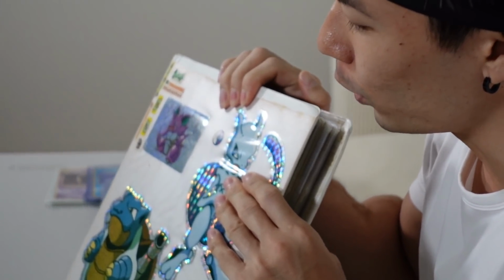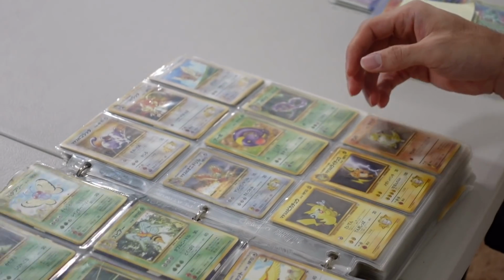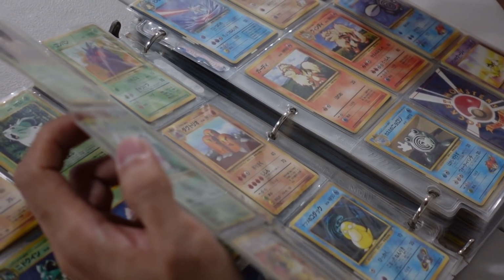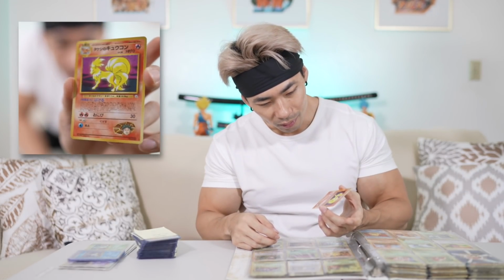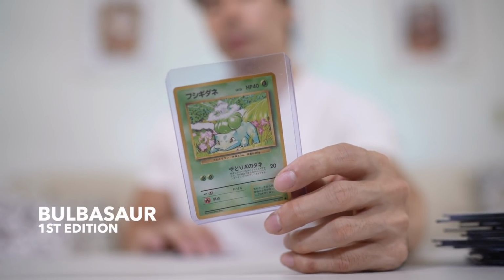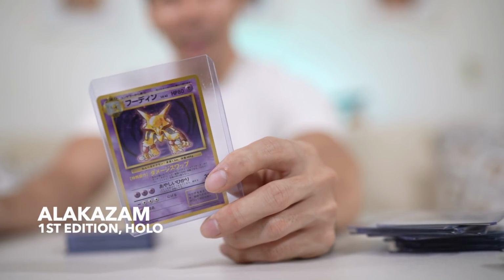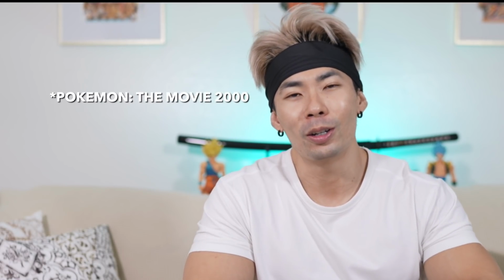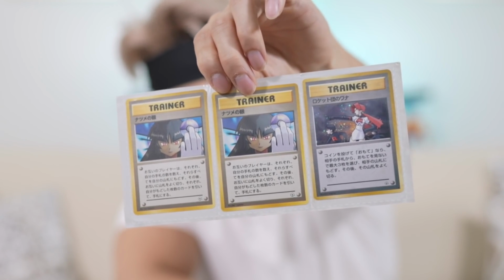I Can't Believe I Have This!! I Found My OLD POKEMON CARDS!